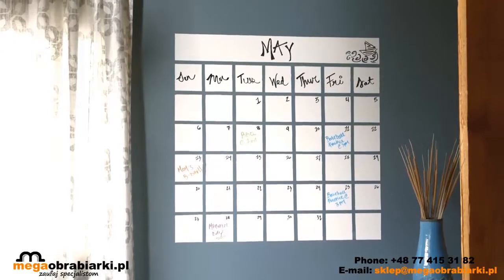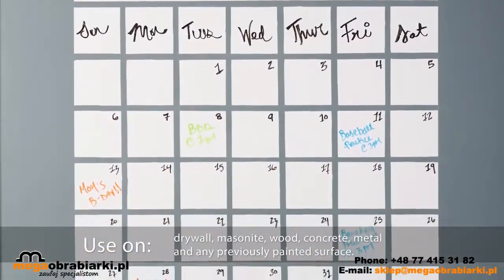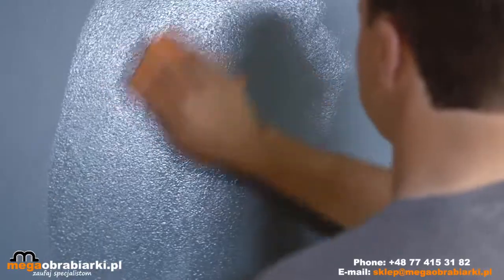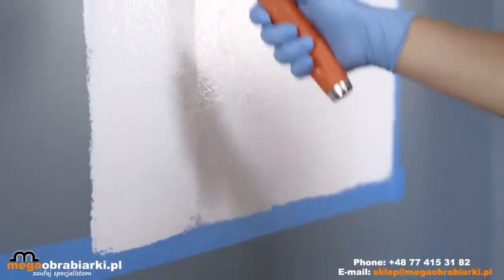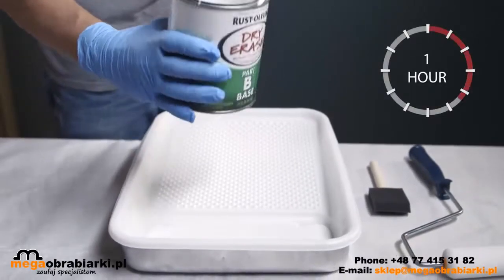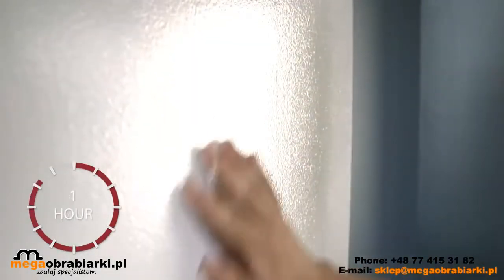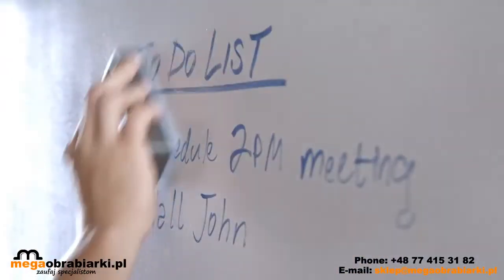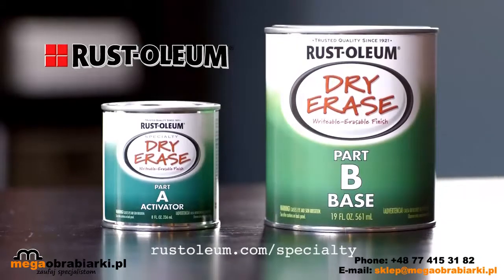Farba do mazaków pisaków markerów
Zapomnij o szkodliwy kurzu z kredy! Prezentowana farba Dry Erase umożliwi Ci pisanie mazakami, markerami po ścianie, szkle, stole bądź drzwiach. Idealna alternatywa do zostawiania notatek, wiadomości lub dziecięcych rysunków . Sprawdza się na materiałach z drewna, cementu, metalu lub płyt pilśniowych. Łatwa w utrzymaniu, aplikacji o lekkim nie toksycznym zapachu. Przeznaczona do stosowanie niemal w każdym wnętrzu - dostępna na stronie naszego sklepu lub u doradcy handlowego dzwoniąc pod numer tel. 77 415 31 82 kom. 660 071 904 , 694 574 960. Jesteśmy do Państwa dyspozycji od poniedziałku do soboty w godzinach 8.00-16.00.